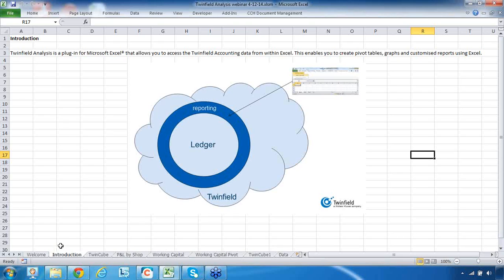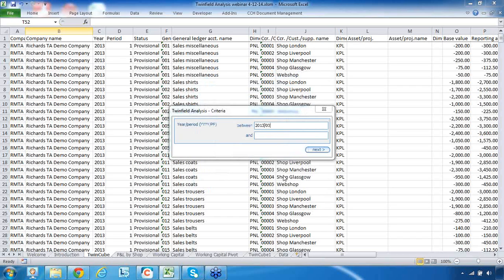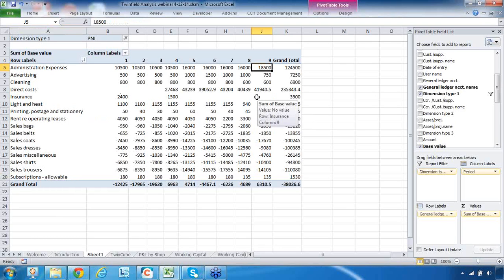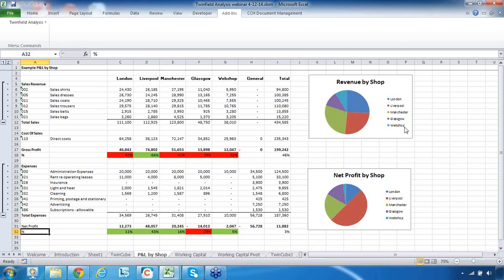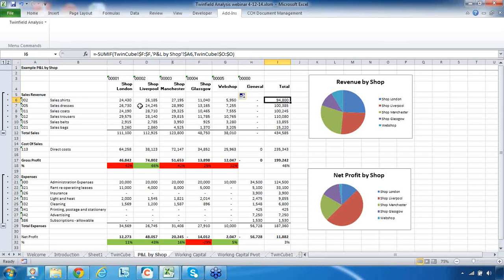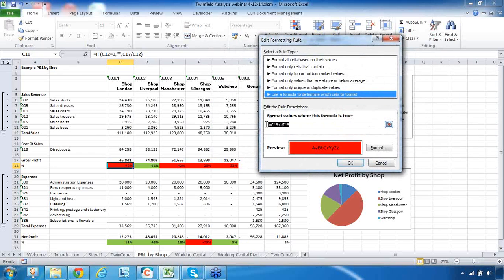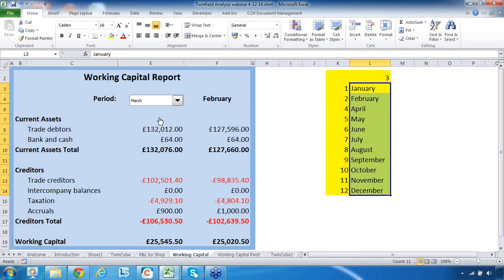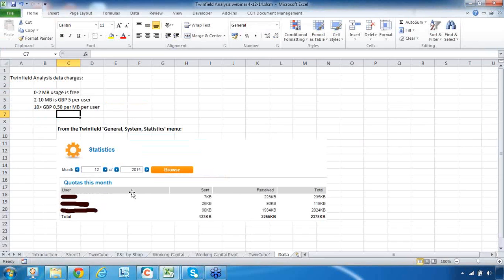Twinfield Analysis webinar - 4th December 2014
Please note: This video is a recording of a 2014 webinar demonstrating an older version of Twinfield Analysis.
The latest version has a different logon and data selection criteria screen, but what you will learn from watching this video is still relevant to the current version of Twinfield Analysis.